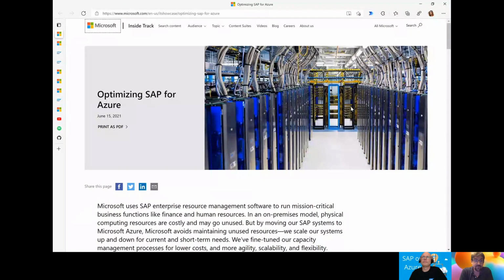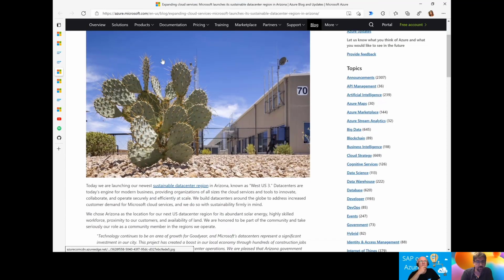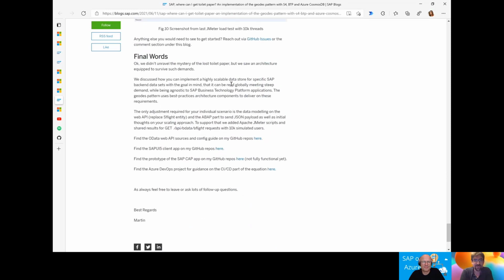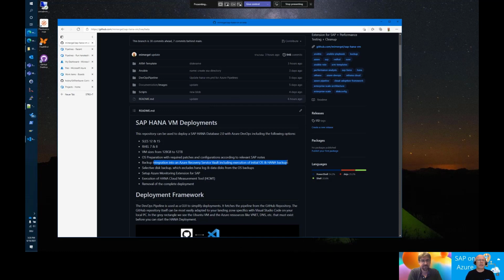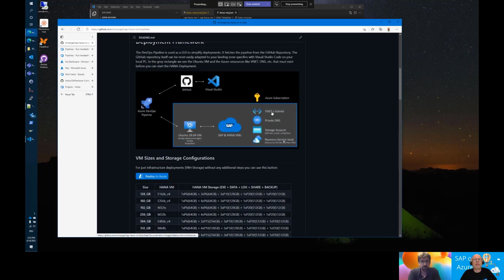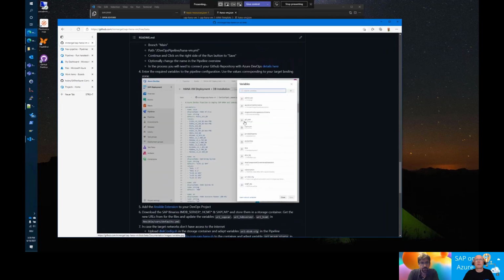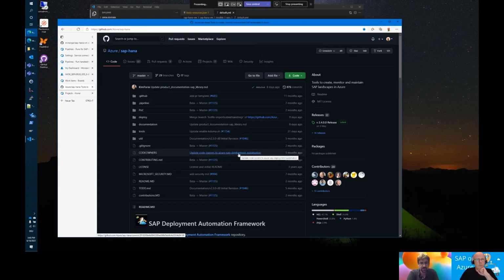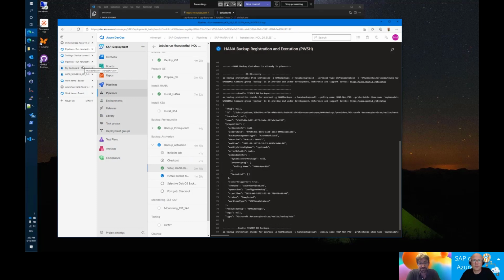#46 - The One with the automated SAP system deployment (Michael Mergell)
In Episode #46 of the SAP on Azure video podcast we talk about Microsoft Digital optimizing SAP and using Telemetry and Monitoring information, moving to SAP SuccessFactors and Integration Patterns, the launch of new data center region in Arizona, additional free services for Azure, cross region restore for SAP HANA, implementation of geodes pattern with S/4, BTP and CosmosDB, Azure Static Web Apps and the SAP on Azure Talk Podcast. Then Michael Mergell talks about an easy way to deploy a new SAP HANA system from scratch leveraging Azure DevOps within minutes.

### Video Indexes
0:00 Intro
1:37 Optimizing SAP for Azure
4:03 Telemetry and monitoring with SAP on Azure
5:20 Microsoft Moves HR to the Cloud with SAP SuccessFactors
6:21 SAP SuccessFactors Integration Patterns
8:02 Microsoft launches its sustainable datacenter region in Arizona
9:40 Five more free services available with an Azure free account
10:47 Cross region Restore of SQL/SAP HANA running in Azure VM
12:36 implementation of the geodes pattern with S4, BTP and Azure CosmosDB
15:07 Azure Static Web Apps
16:21 SAP on Azure Talk - Ep 12: Cloud Cost optimization
17:48 Introducing Michael Mergell
21:04 Demo & Trigger SAP HANA deployment
25:55 How is it done?
27:45 Prerequisites
31:44 Deploy the HANA VM
33:47 Setup the repo & pipelines
36:51 SAP installation files
41:38 SAP Deployment Automation Framework
44:50 Results